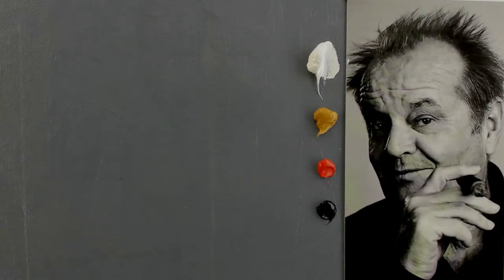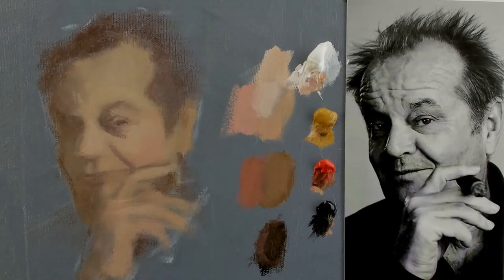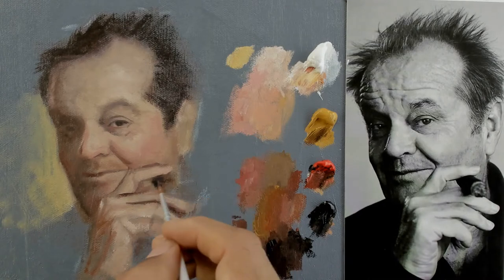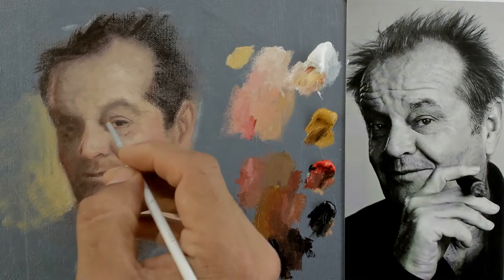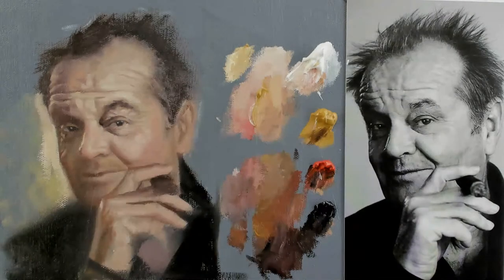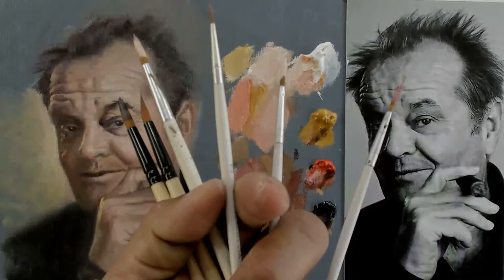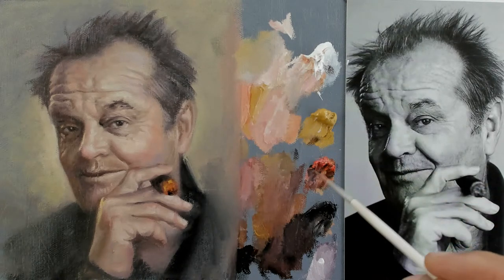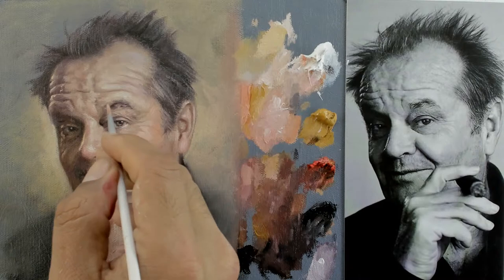Painting with the Zorn Palette from a Black and White image